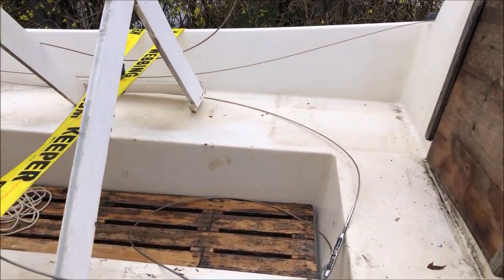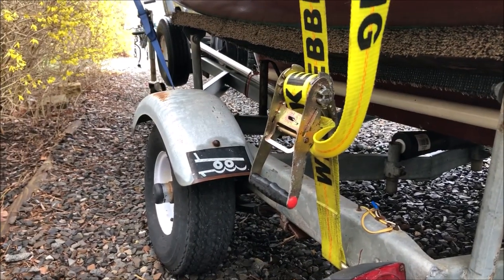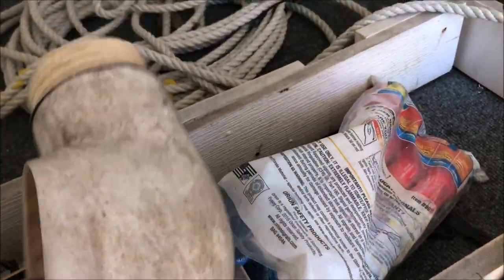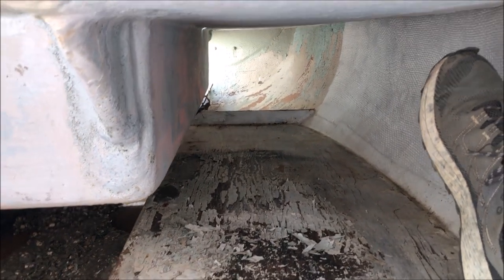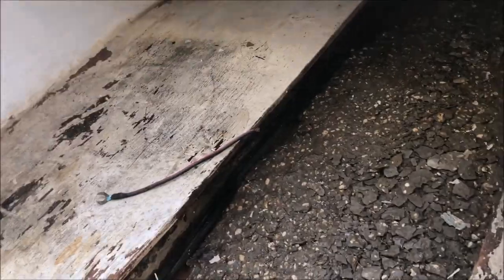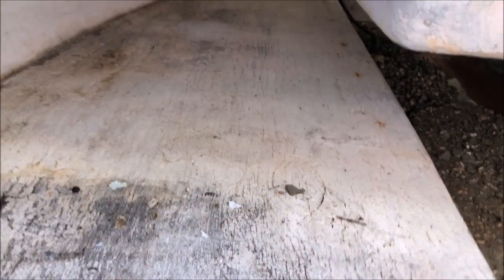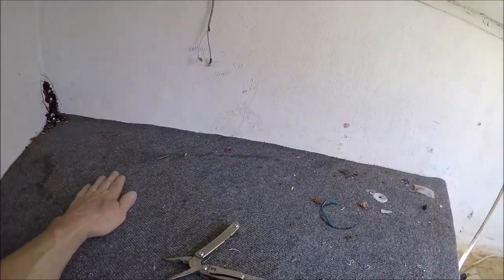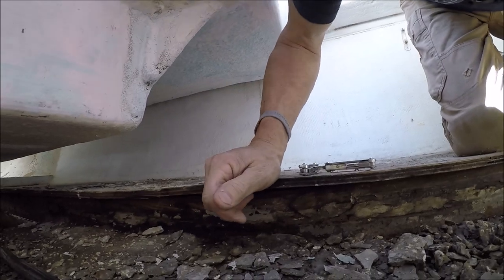Buy Small - Sail BIG Project: Ep1 - Com-Pac 16 Sailboat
Buy Small - Sail BIG Project: Ep1
Com-Pac 16 Sailboat

Yes I am a sailboat owner once again(for the 6th time). A 1981 Com-Pac 16 MkI. 16 is the new 30? Well maybe if you are on a tight budget. Follow along as we give this little lady some TLC.

Thanks Marty for letting me take her off your hands, she'll be well cared for.